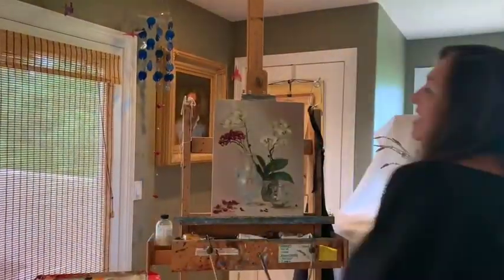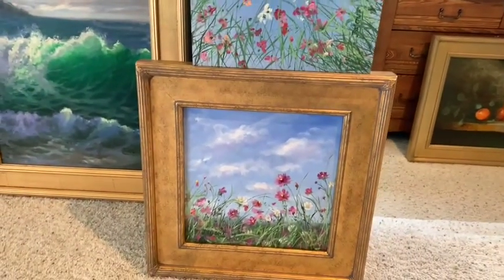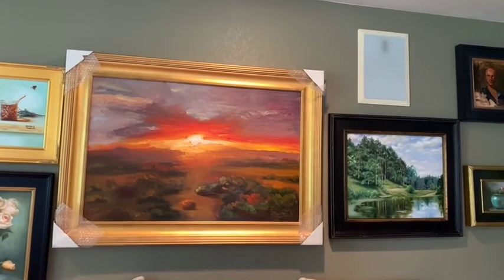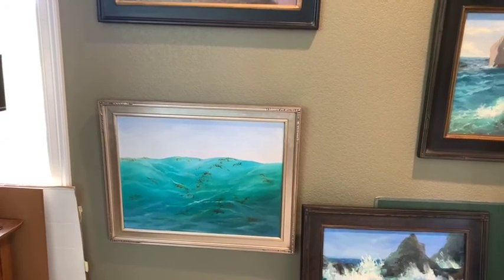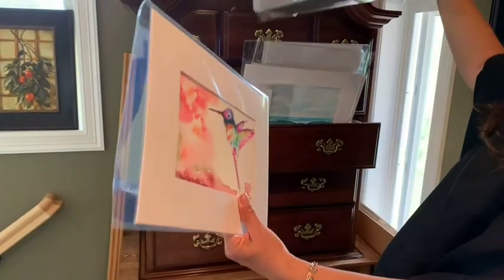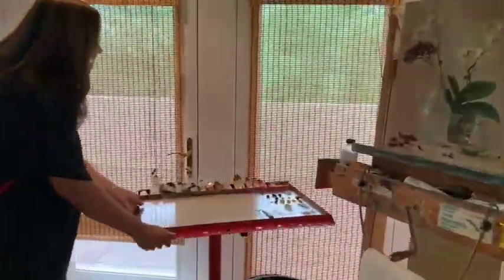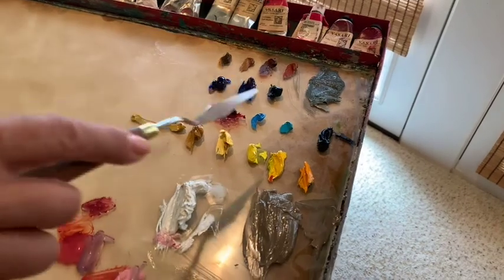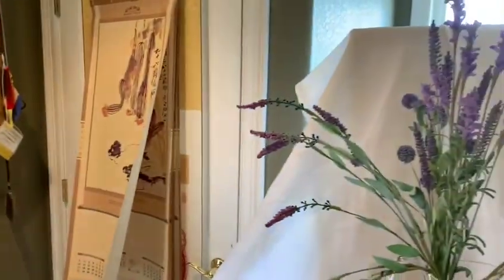Studio Sunday with Artist Julia Bright from Boulder Colorado.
StudioDoorz visited Julia Bright’s‘s art studio in Boulder Colorado. We interviewed Julia about her artwork her process and more.